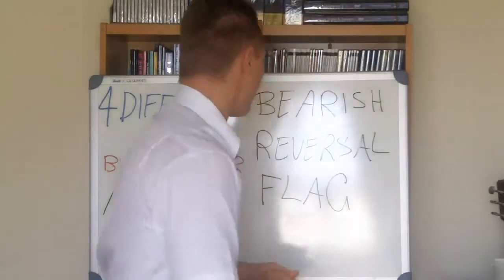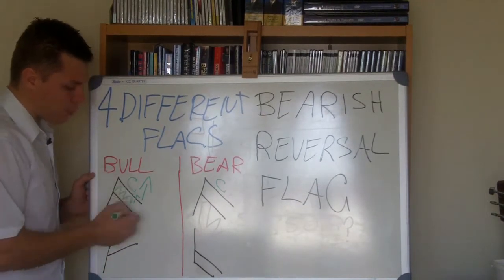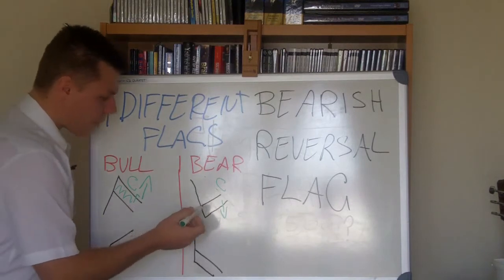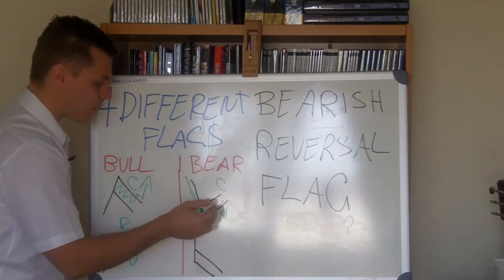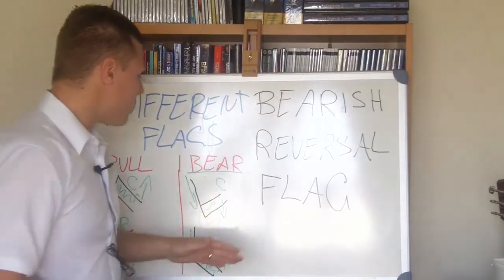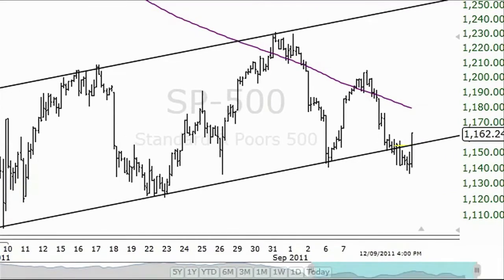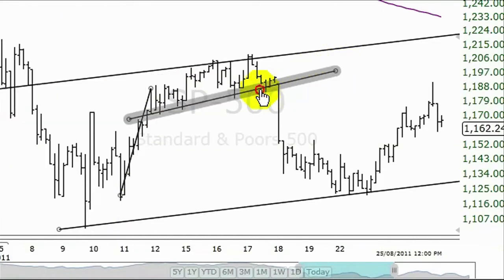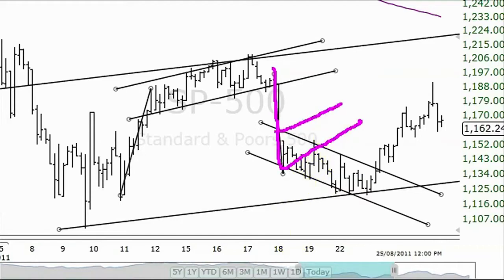Bull flag Bear flag chart patterns on the E-mini S&P 500